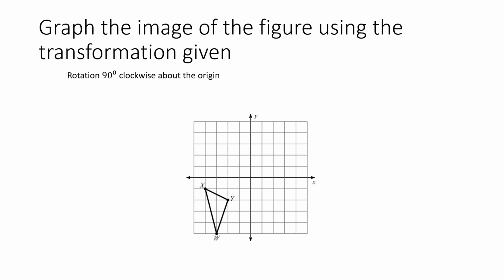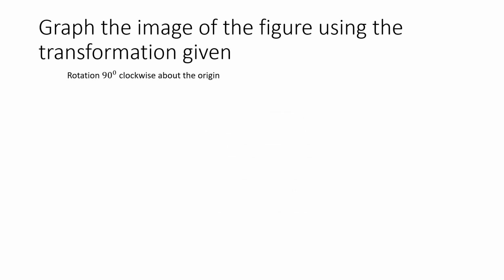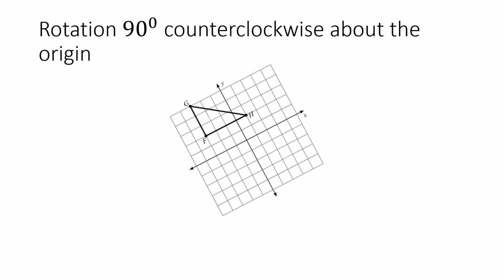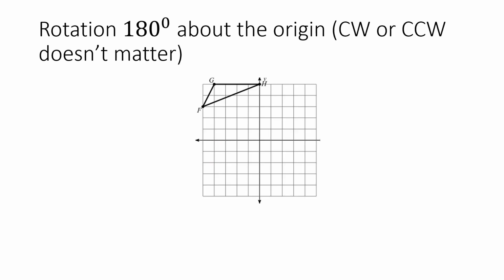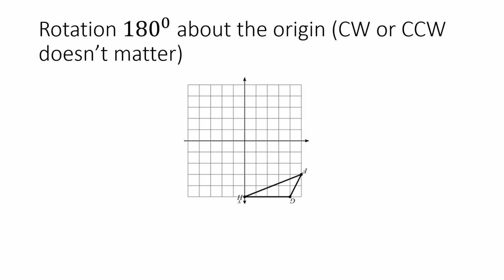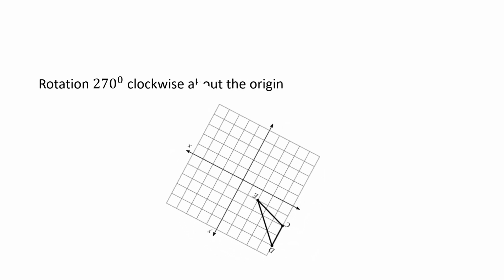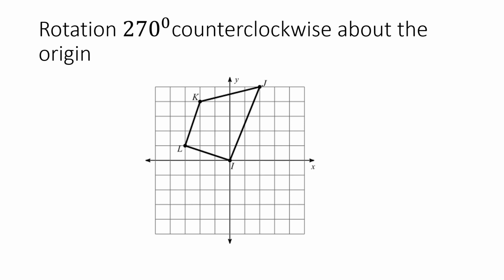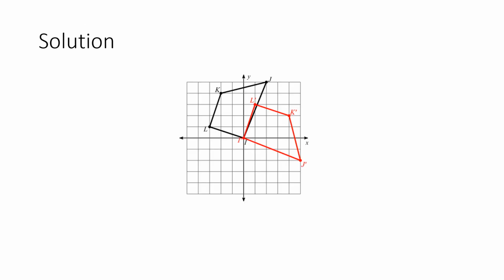Rotation of Geometric Shapes by Graphing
Predict and showcasing rotation of geometric shapes with the help of a graph.